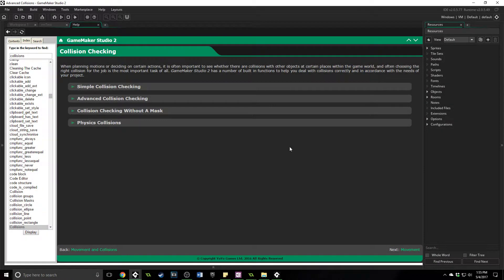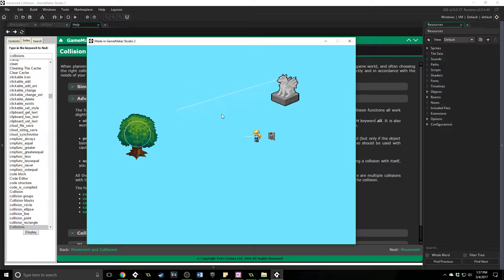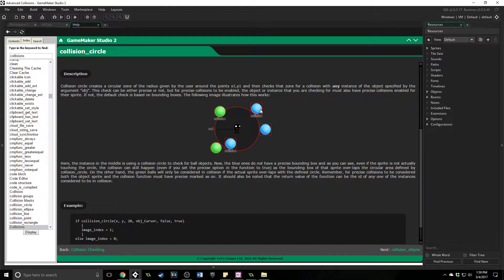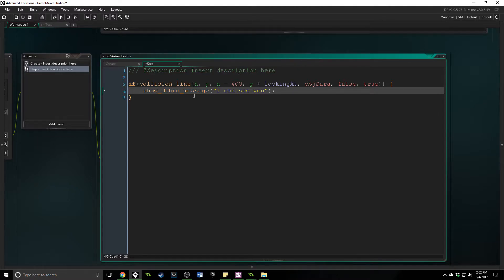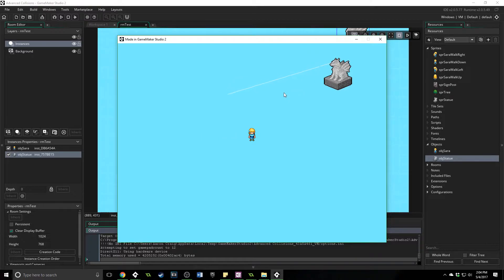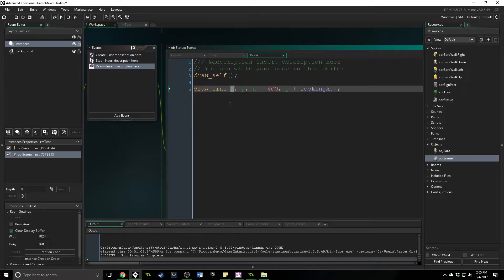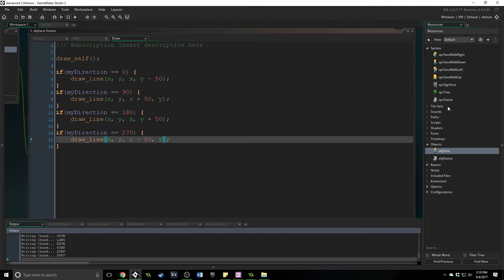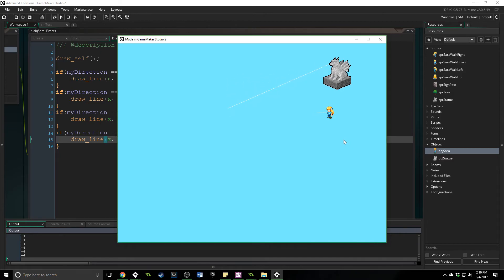GameMaker Studio 2 - Advanced Collisions Beginner Tutorial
Collisions are important in GameMaker, and sometimes you want more control over them than just checking if an object is touching another. With these functions, we'll create our own collision checking and learn to do some really neat stuff!